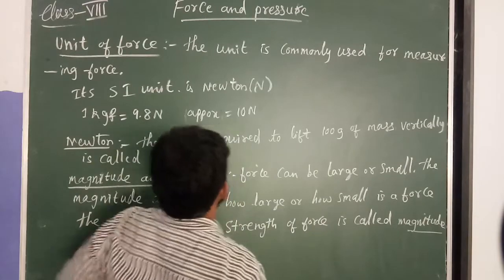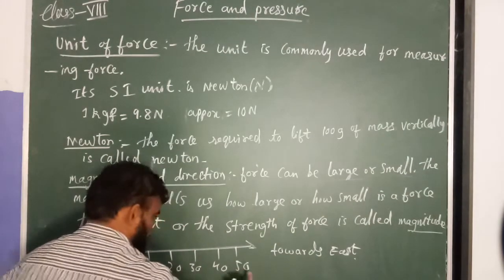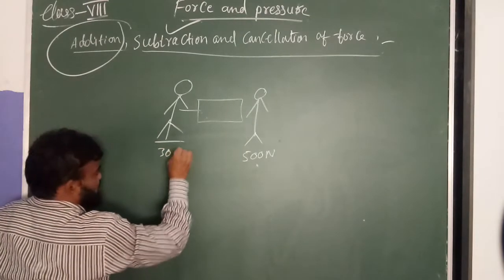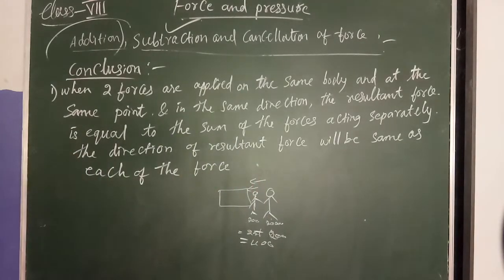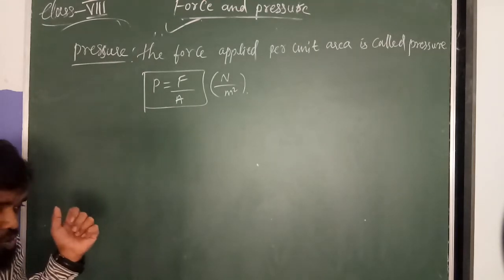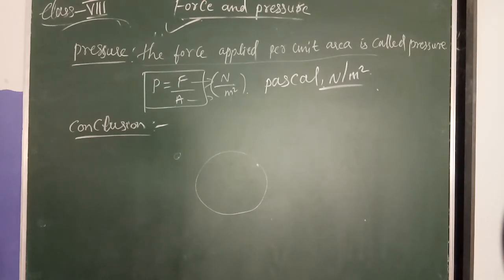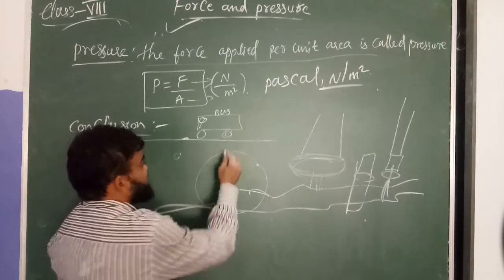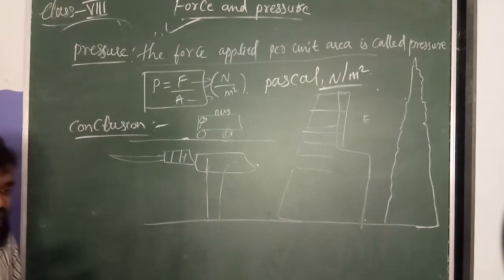Class -8, Science. Force and pressure. Part-2